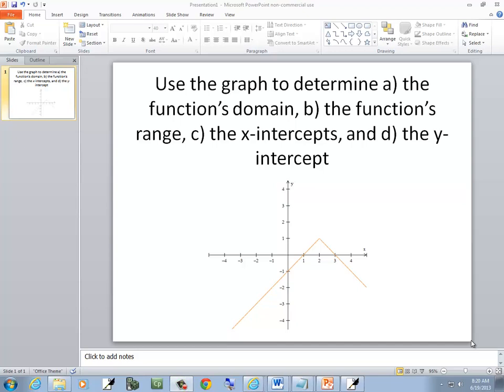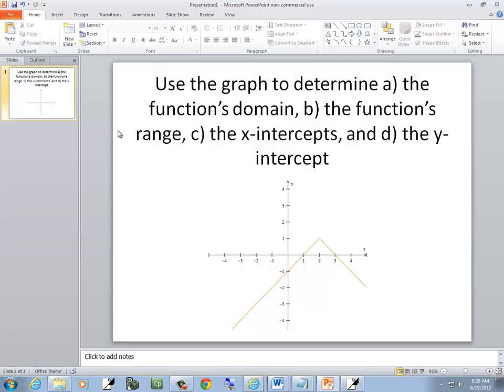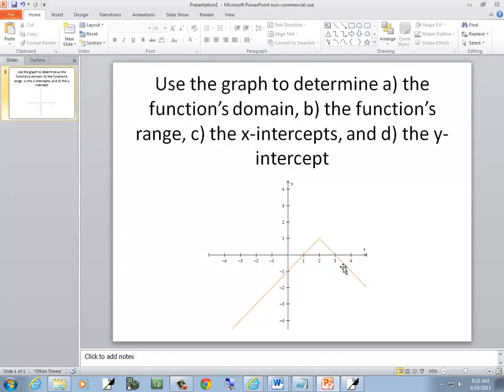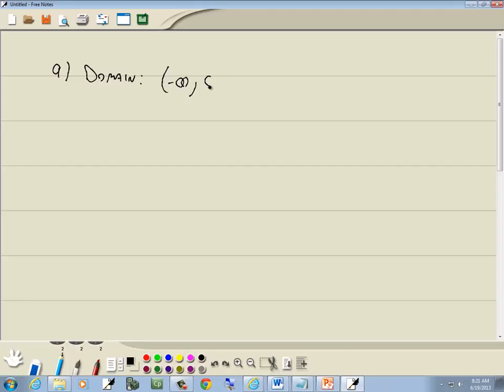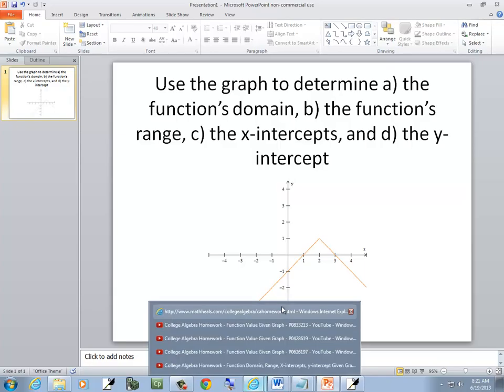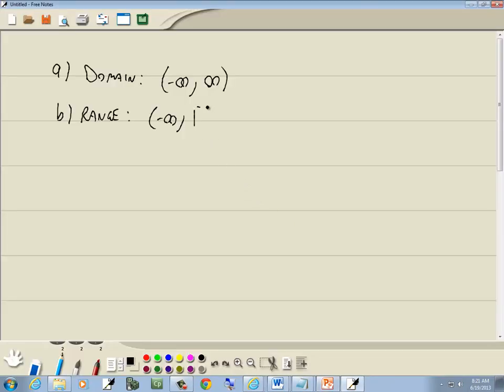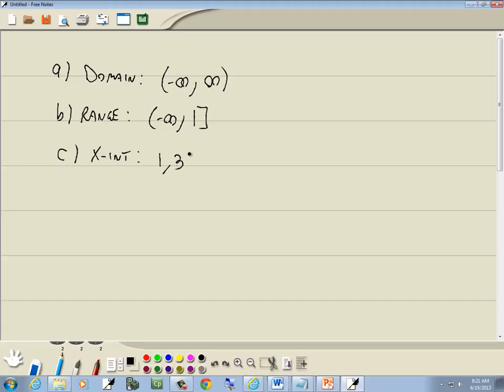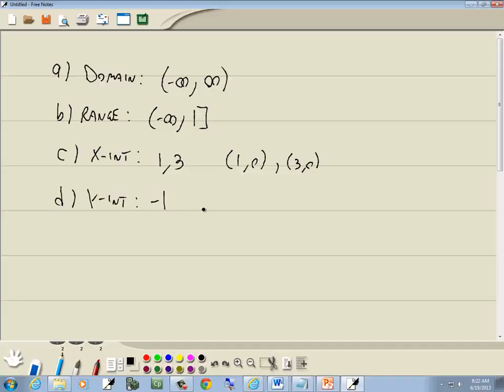College Algebra Homework - Function Domain, Range, X-intercepts, y-intercept Given Graph - P0150695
College Algebra Homework - Function Domain, Range, X-intercepts, y-intercept Given Graph - P0150695.  for more videos